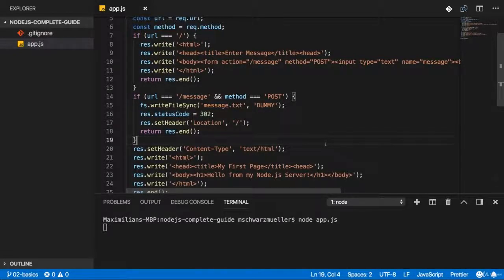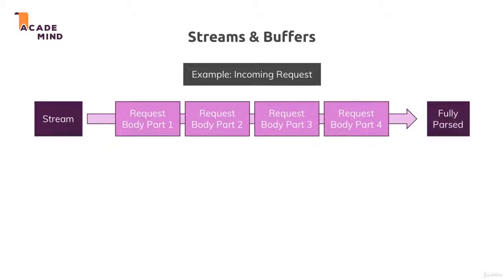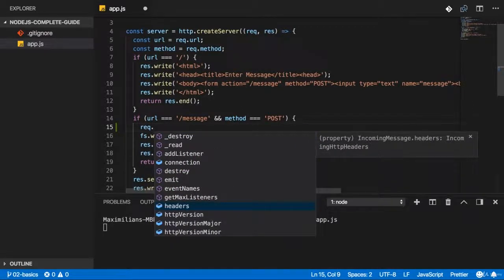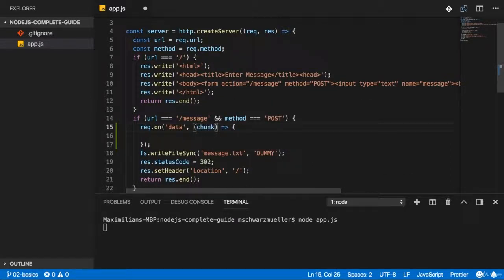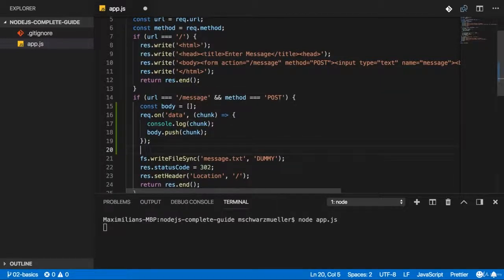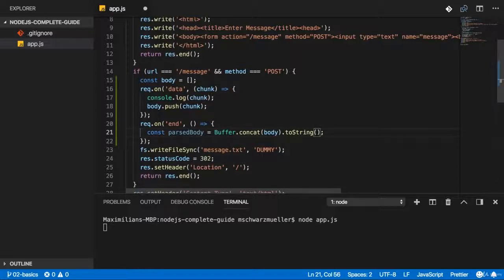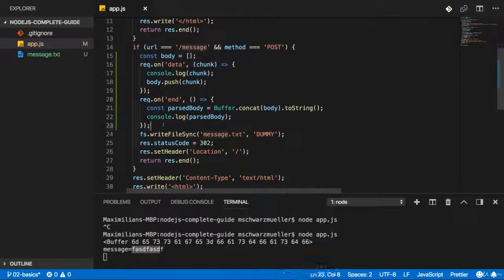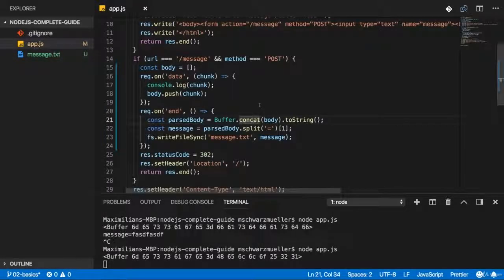11 Parsing Request Bodies